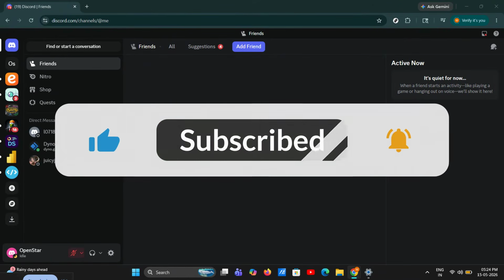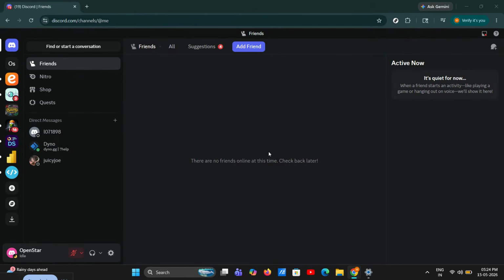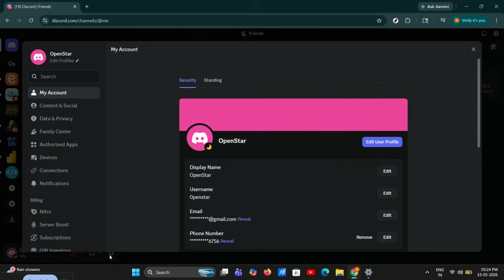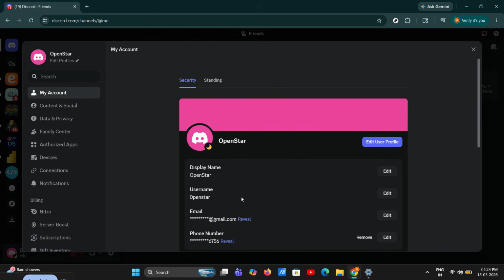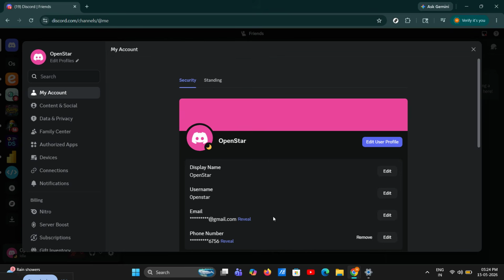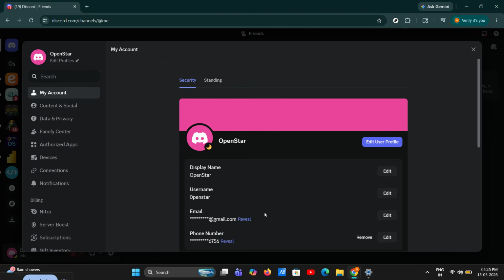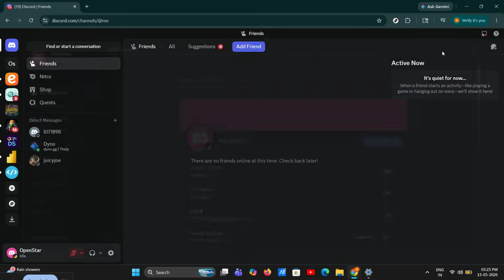How To Verify Your Discord Account (Easy Step-By-Step Guide)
Learn how to verify your Discord account quickly using Discord Web. Follow these simple steps to check your verification status, resend the verification email, and complete account verification.

🕚Timestamps:
0:00 Intro
0:17 Open Discord Web
0:30 Open User Settings
0:41 Check My Account And Verification Status
0:58 Resend The Verification Email
1:13 Open Your Email Inbox
1:25 Click The Discord Verification Link
1:38 Troubleshooting Missing Emails

✍️What You'll Learn In This Video:
• How To Open Discord Web And Find User Settings
• How To Check Your Discord Account Verification Status
• How To Resend A Discord Verification Email
• How To Troubleshoot Missing Verification Emails
• How To Complete Discord Account Verification Step By Step

💡Pro Tips For Discord Verification:
• Check your spam and promotions folders if the email doesn’t appear right away.
• If the link expires, resend a fresh verification email from Discord.
• Keep your inbox accessible so you can complete future security checks faster.